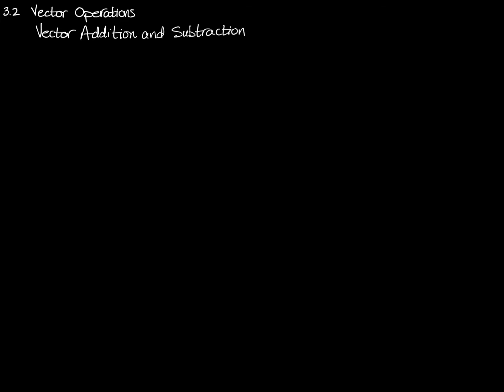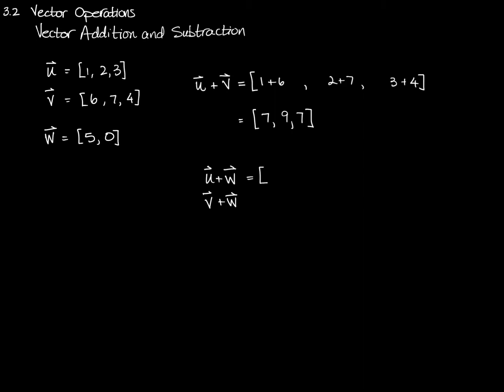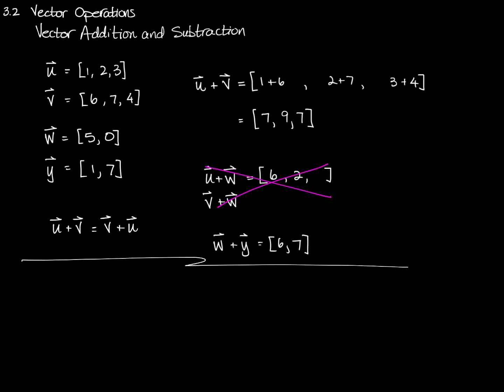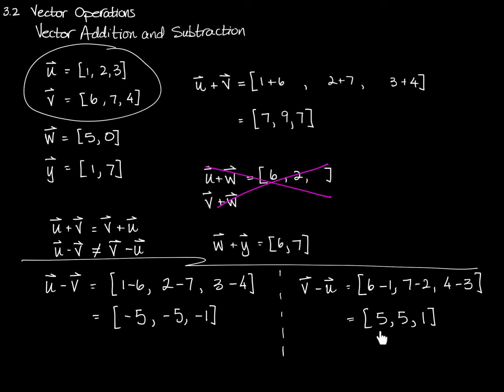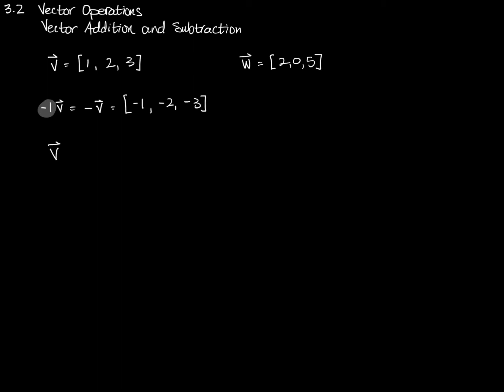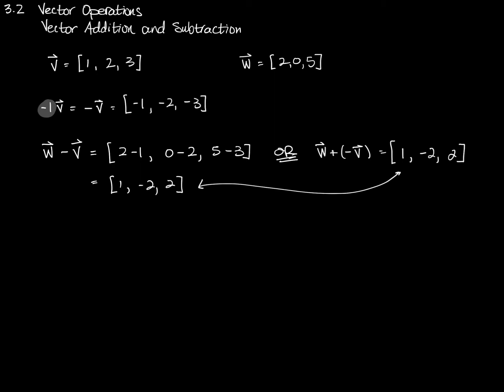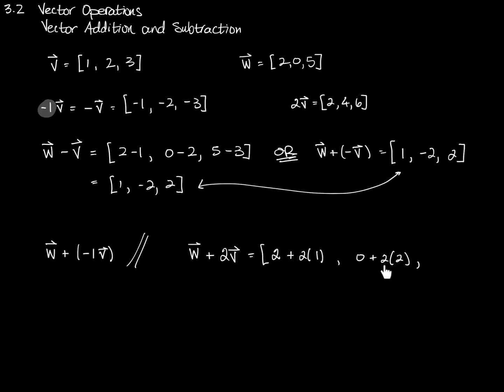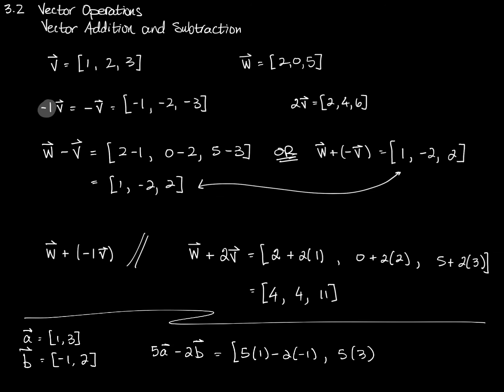Vector Addition and Subtraction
In this video I'll show you how to add together two vectors and how to subtract them. I'll also show you how to add and subtract two scaled vectors.